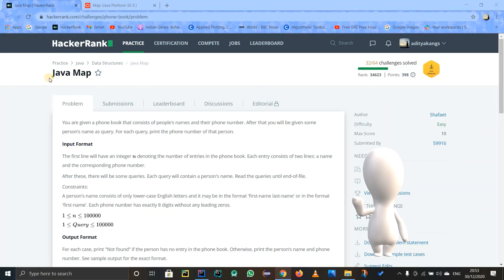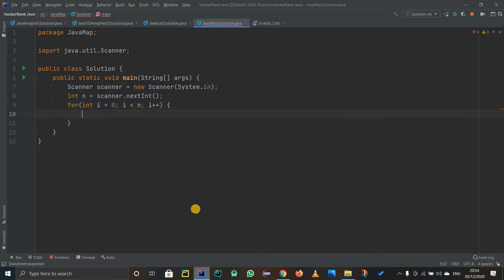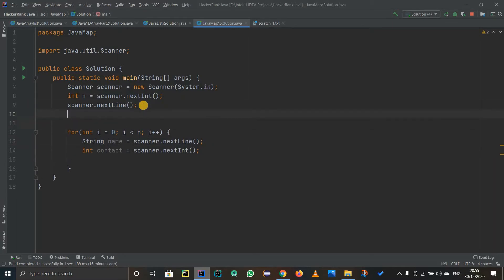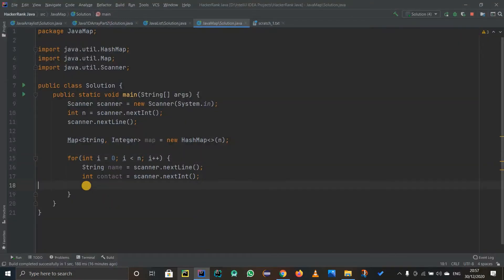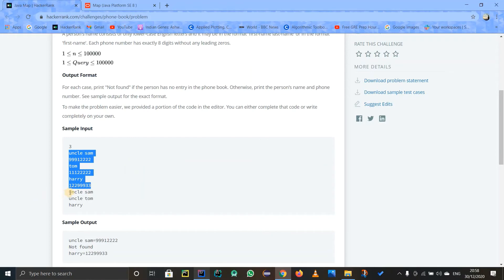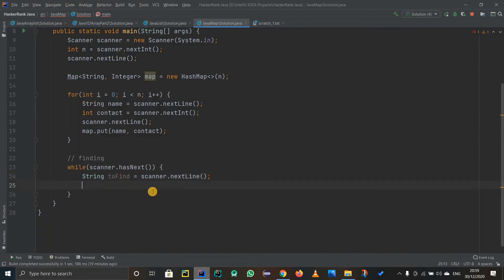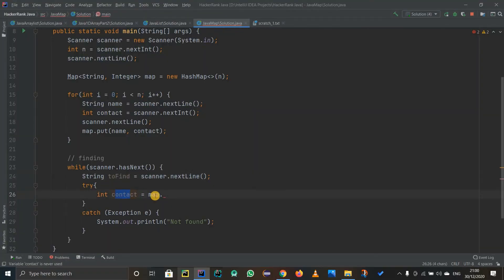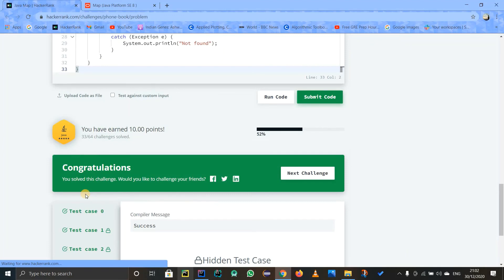JAVA MAP | HACKERRANK SOLUTION | JAVA DATA STRUCTURES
This video contains solution to HackerRank "Java Map" problem. But remember...before looking at the solution you need to try the problem once for building your logic.